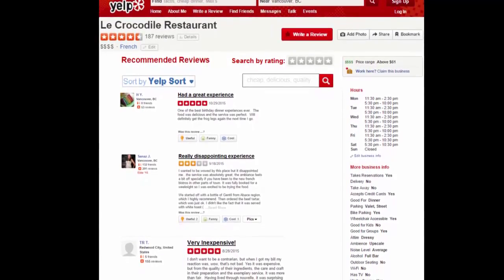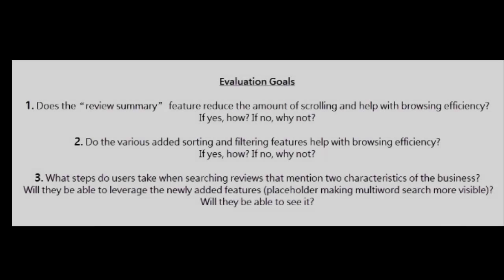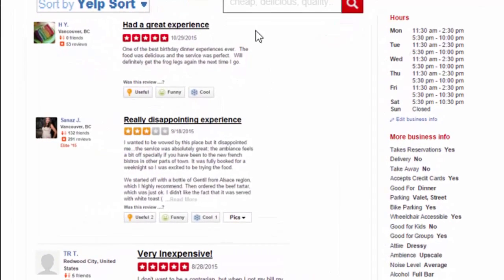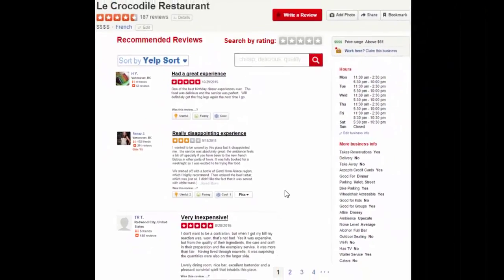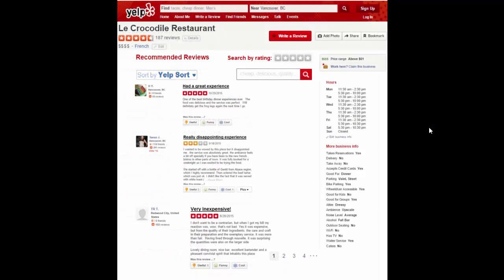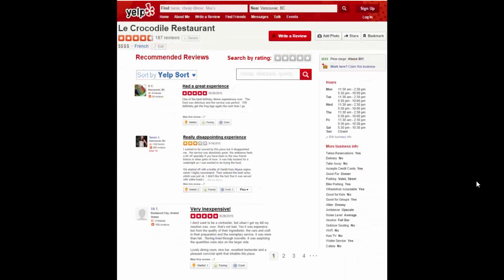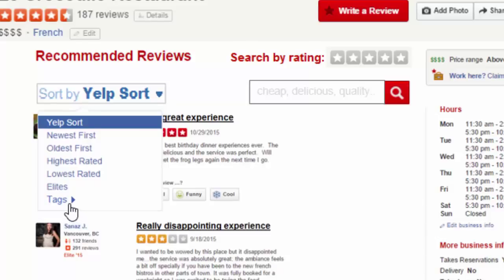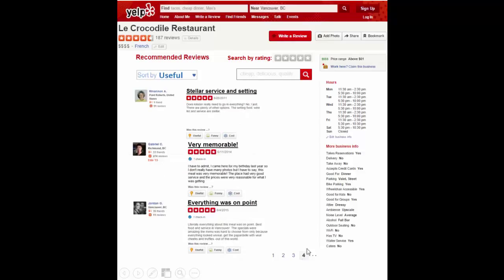CPSC344 - Medium Fidelity Prototype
Voiced by Andrew
Group Members: Tunjay, Andrew, Elaine, Jenna